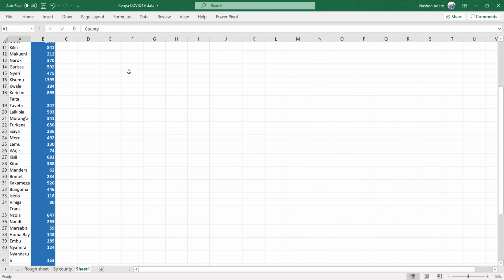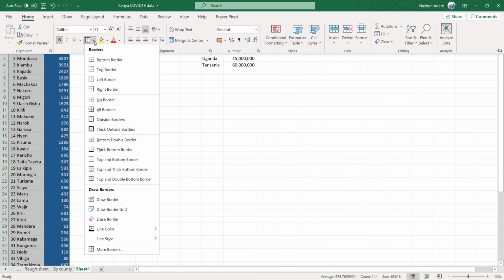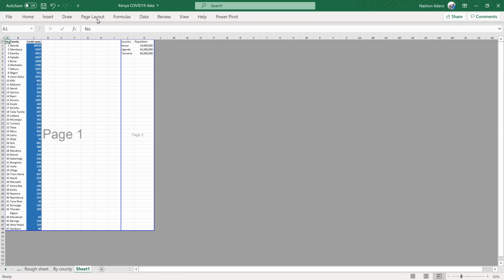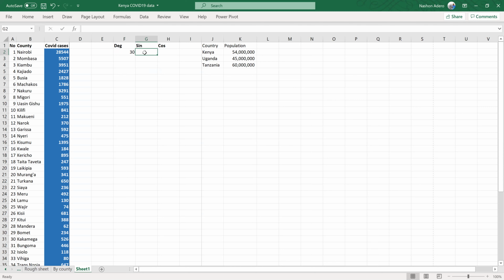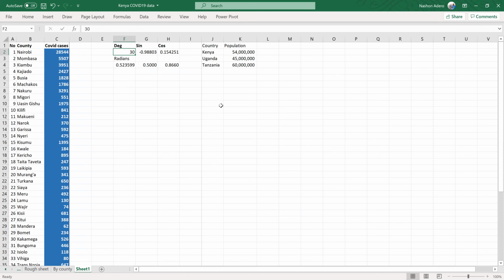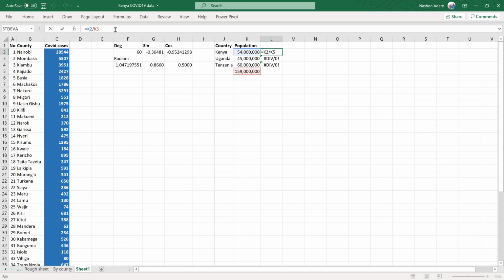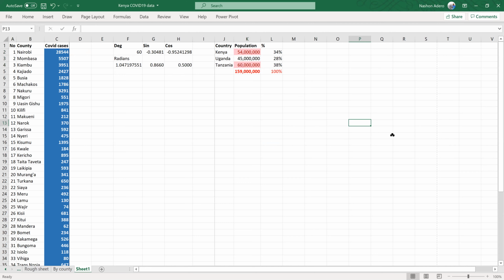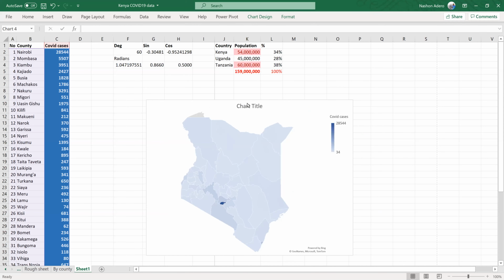19th IBD Youth Talent & Career Fair June 13 2021 Part 3 Excel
Heard of the primacy-recency effect? Going back and forth on the "Track Changes" feature with your supervisor? Can you draw a location map in Excel? How readable are your PPTs? A recent survey of Kenyan youth (aged 18-35, 71% degree holders) in April 2021 revealed that the average level of digital literacy was only 16%. It must not be so in this era disrupted by COVID-19. These sessions presented tips resourceful to college students who are keen to upskill in handling common formatting and presentation tasks to impress a selection panel, their supervisors, or conference audience the next time they are on stage.